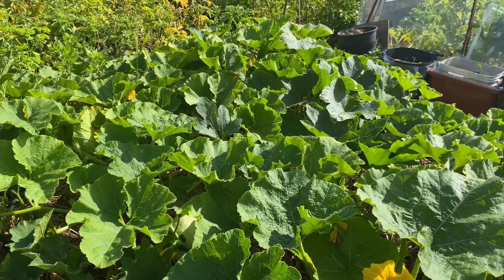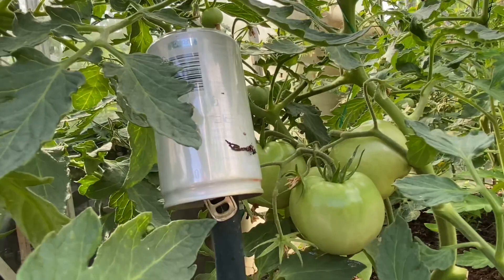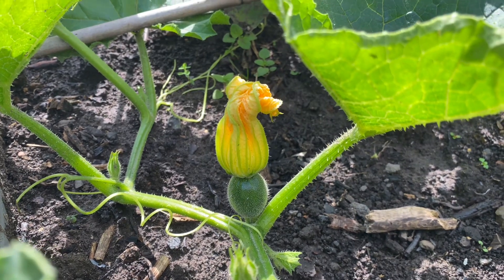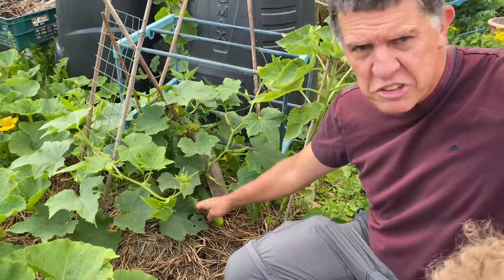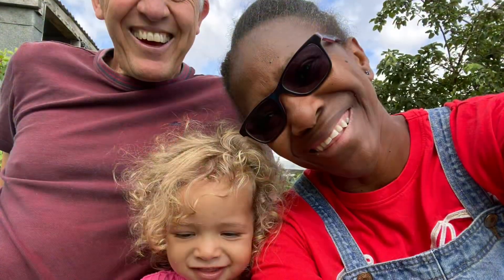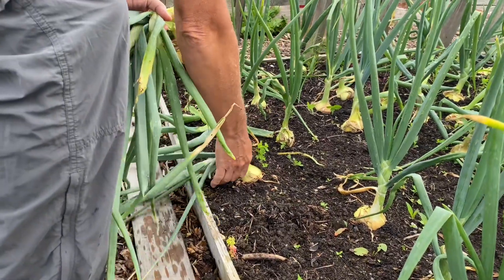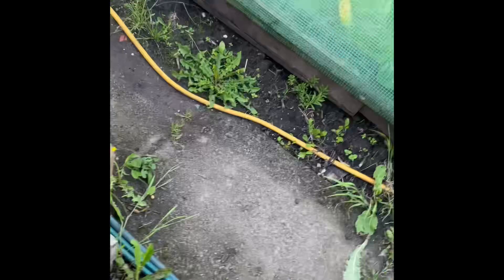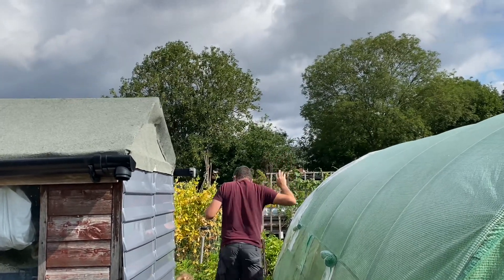Let’s talk Tuesday: Garden episode 4 👏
Gem squash, pumpkins are growing well . Started harvesting the onions this week 👍